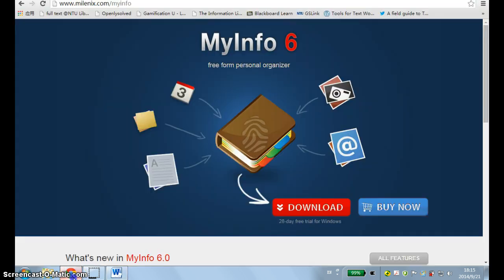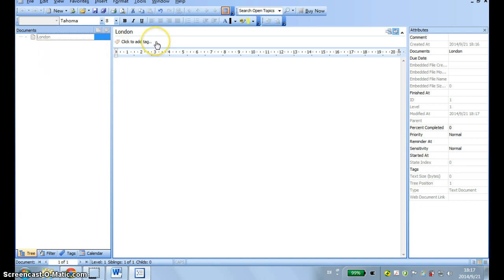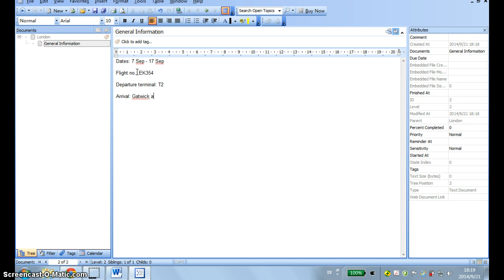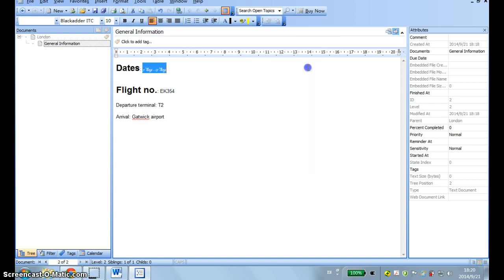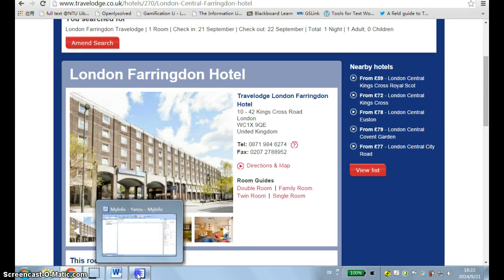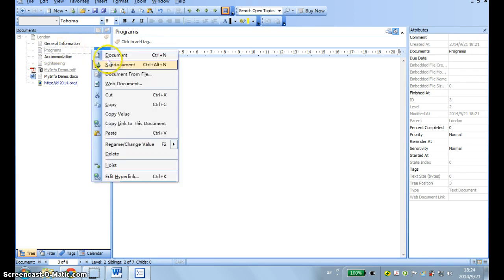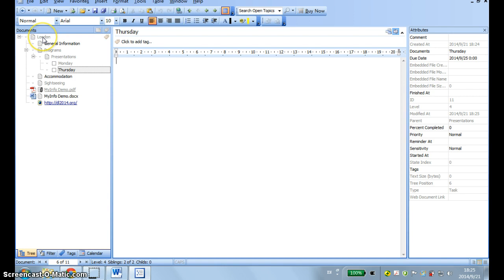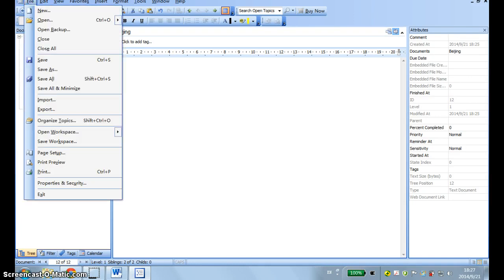MyInfo 6.0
A short demonstration of MyInfo, a personal information manager